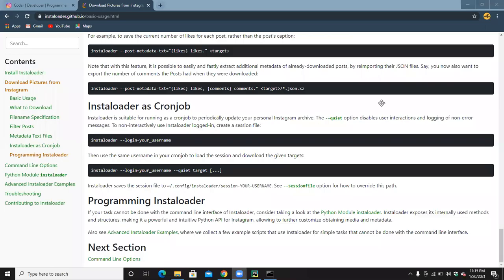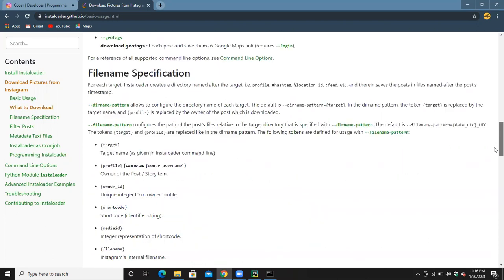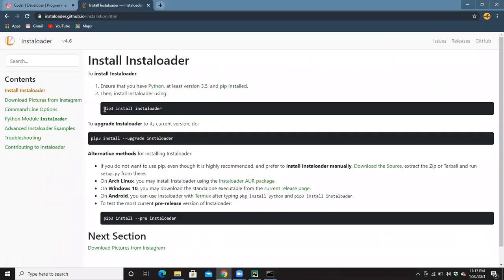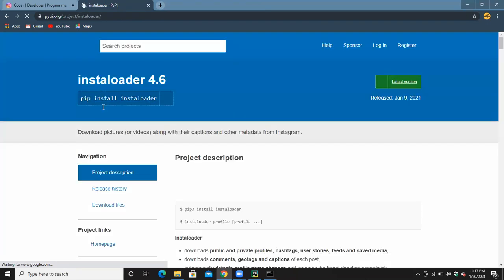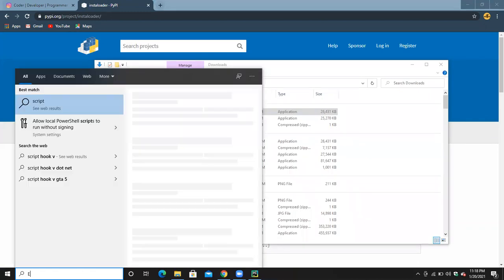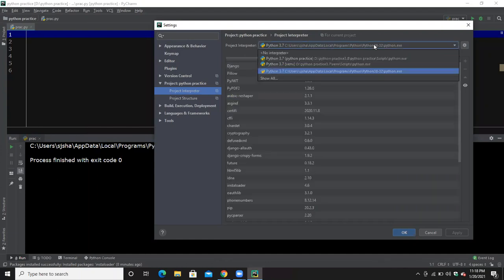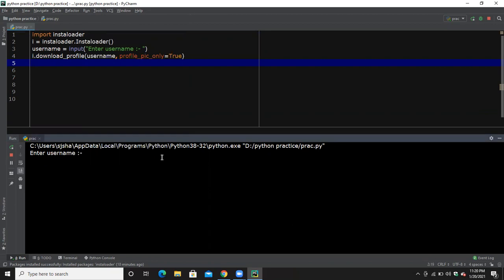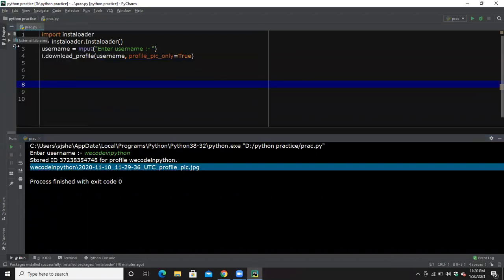Download instagram profile picture using python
Using this script you can download anyone's profile picture.